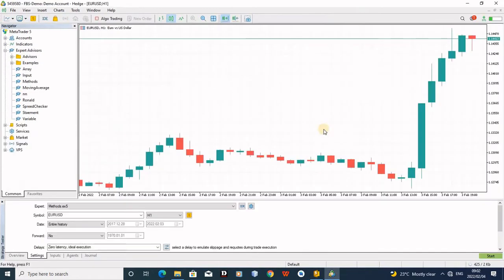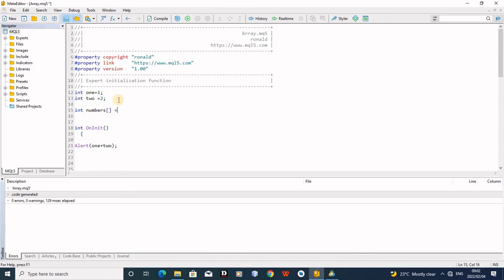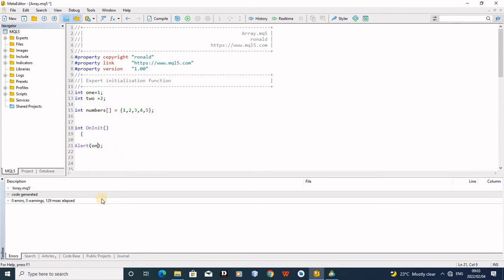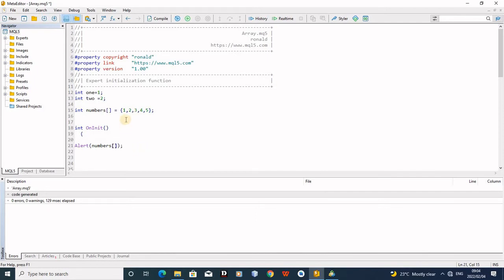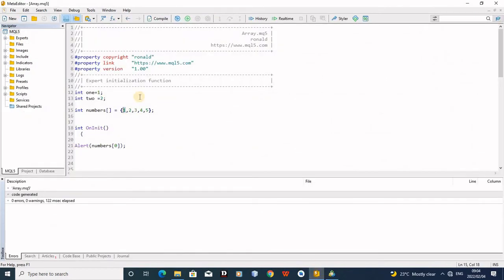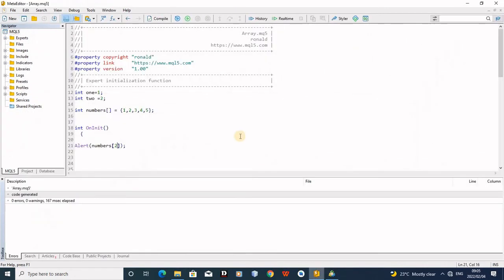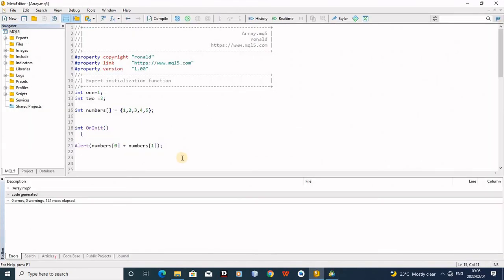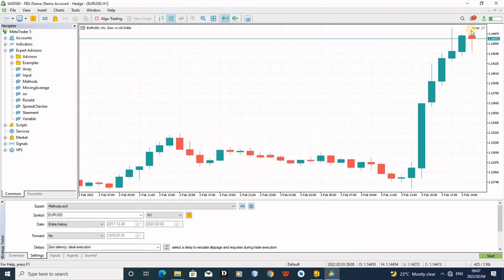Create Auto Trading Robot for Forex MT5 MQL5 Auto Trading Robot EA -Arrays